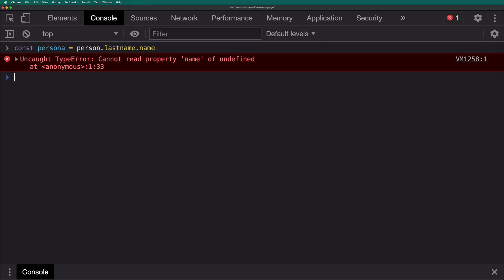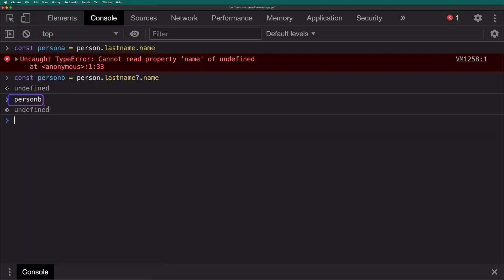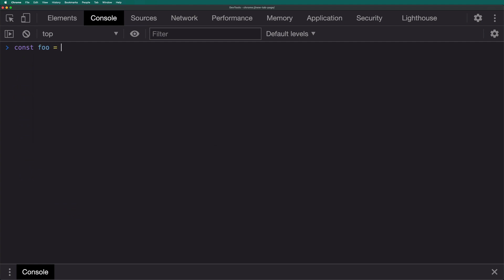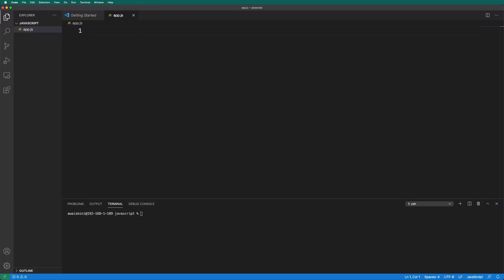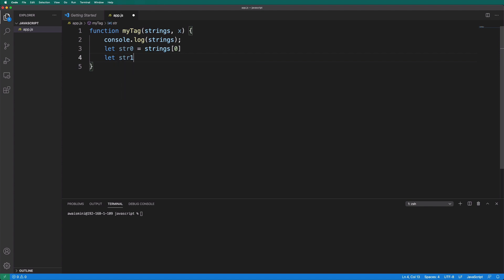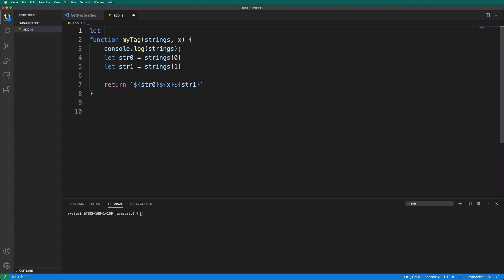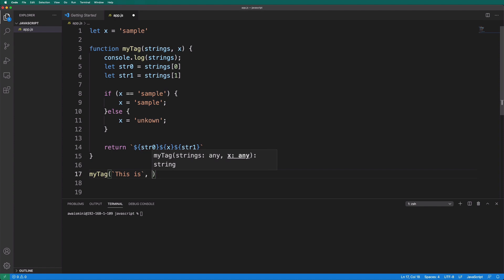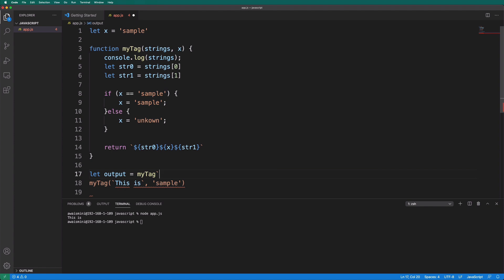3 JavaScript Feature You Might Not know!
In this video I'm gonna show you three Javascript features that you might not know now these features will help you to write better code and will give you a lot of benefits when writing JavaScript code.

⭐ ⭐ ⭐ ⭐ ⭐ ⭐ My Gear ⭐ ⭐ ⭐ ⭐ ⭐ ⭐